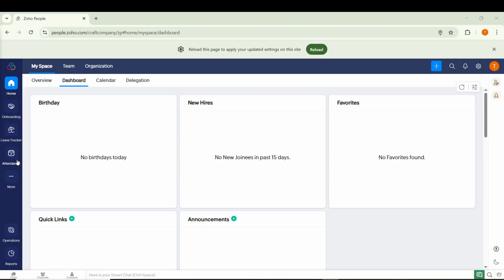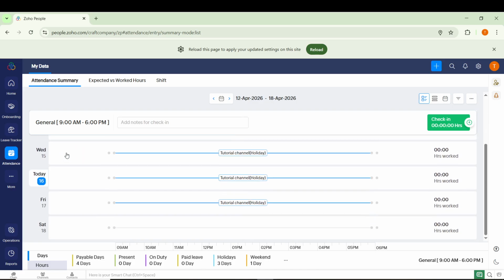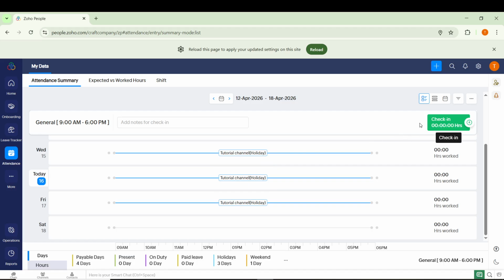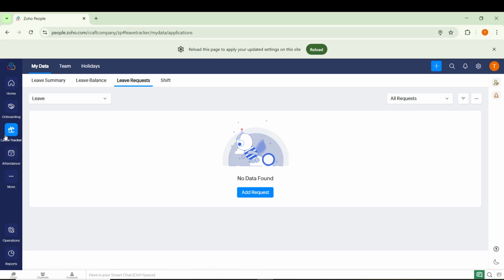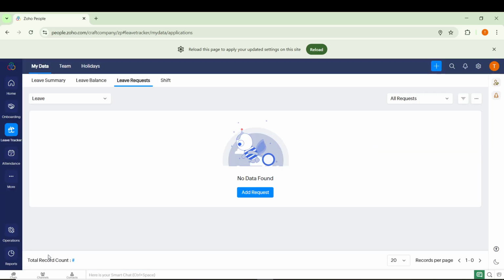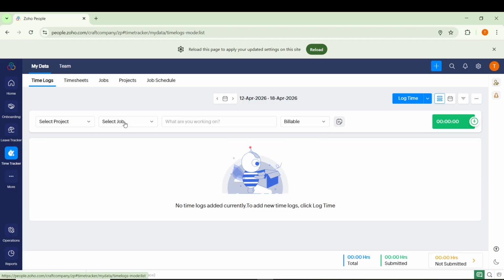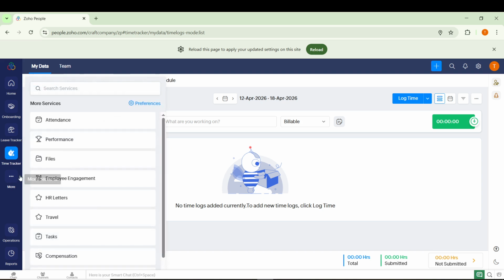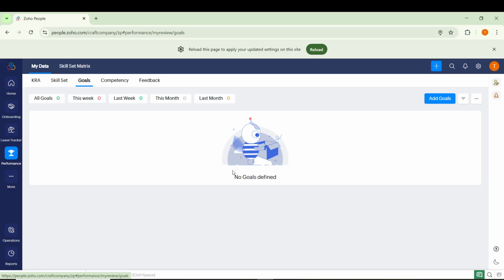How To Use Zoho People Software [2026 Guide]